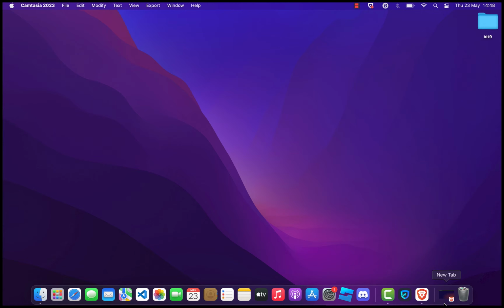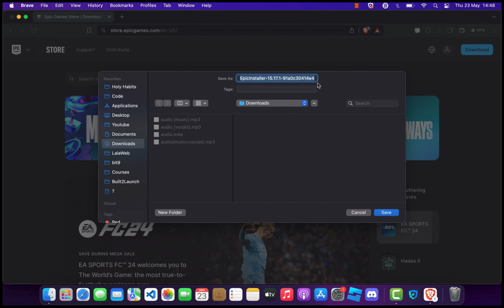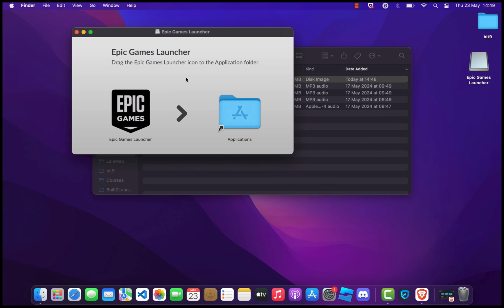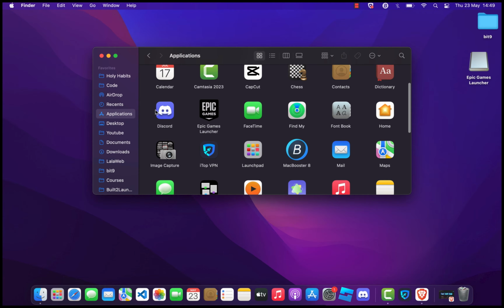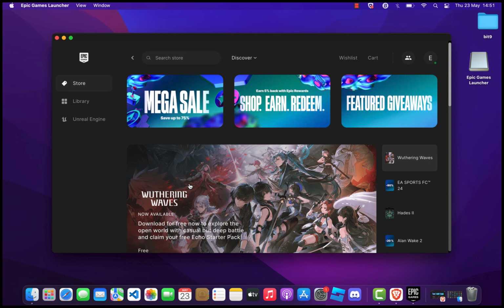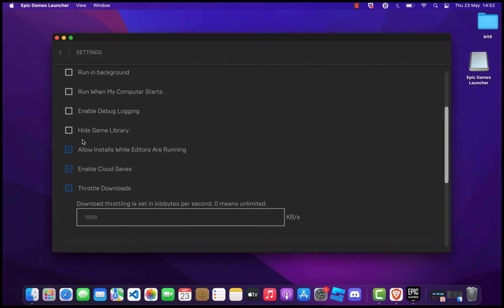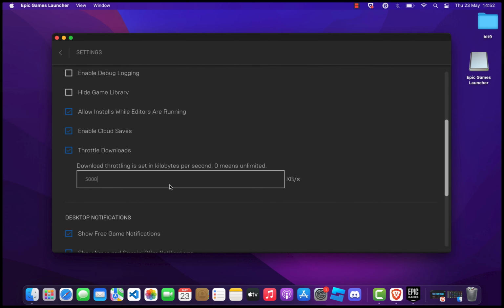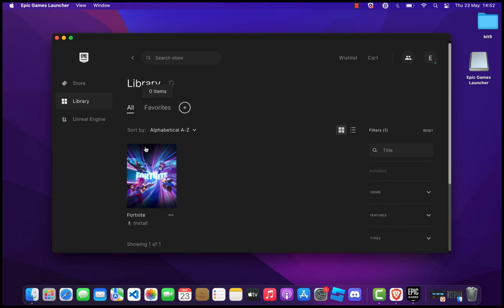How To Install Epic Games Launcher on Mac OS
Welcome to our step-by-step guide on installing and setting up Epic Games on your Mac OS!

Whether you're new to gaming or a seasoned pro, this video will walk you through the entire process with updated instructions for 2024. From downloading the Epic Games Launcher to creating your account and configuring settings, we've got you covered.

Don't miss out on accessing a world of fantastic games on your Mac!